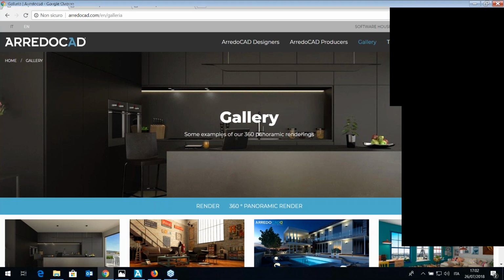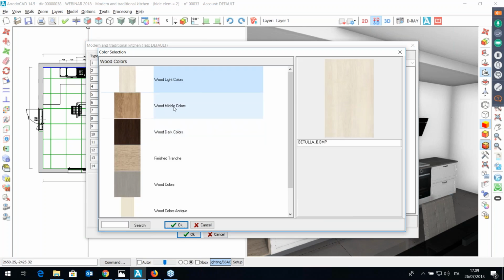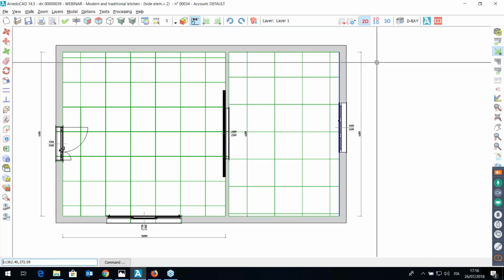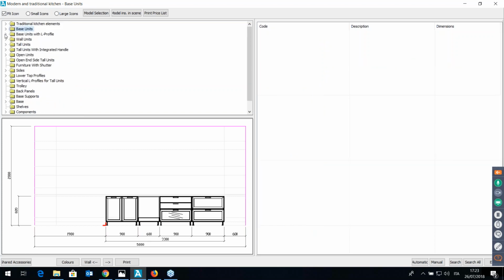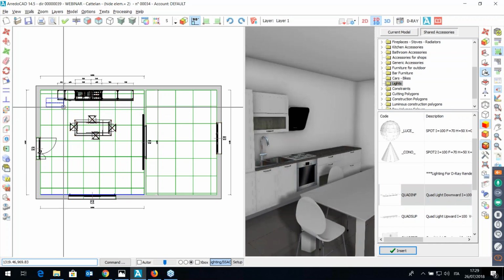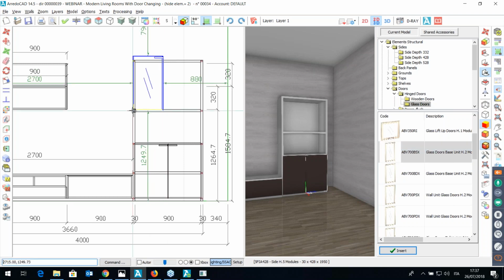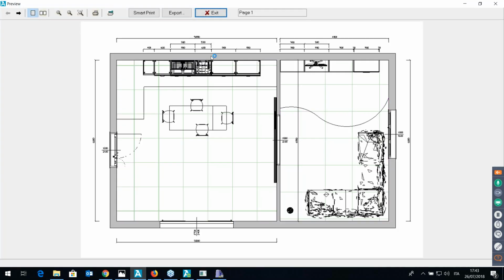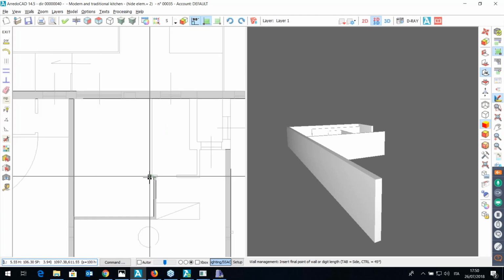ArredoCAD Designer: A Complete Software Design Solution for Architects and Interior Designers.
ArredoCAD is the most popular interior design software in Italy among architects and interior designers. Constantly updated and extended through the products of prestigious partners, the libraries of ArredoCAD reflect the best trends of the design "Made in Italy".

This webinar has been made in collaboration with our distributor in USA, Digital Drafting Systems of Miami